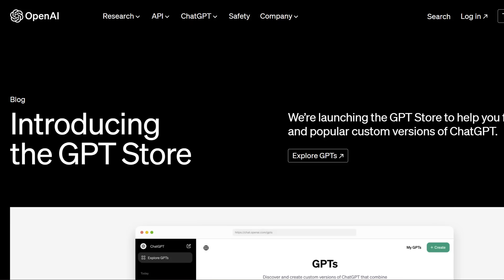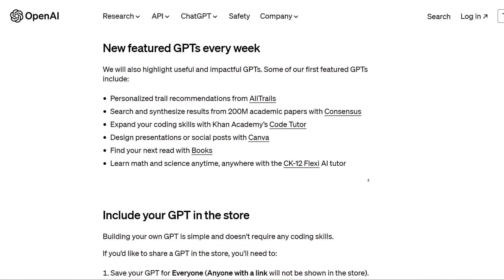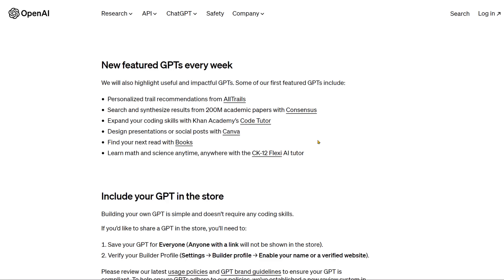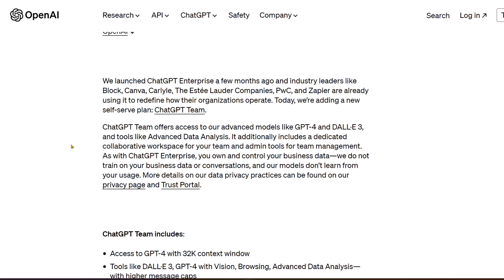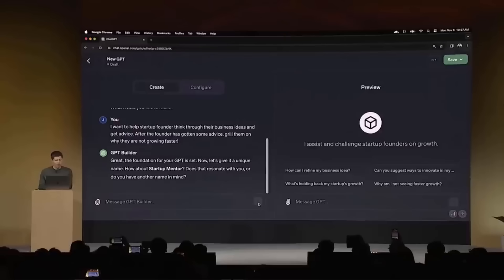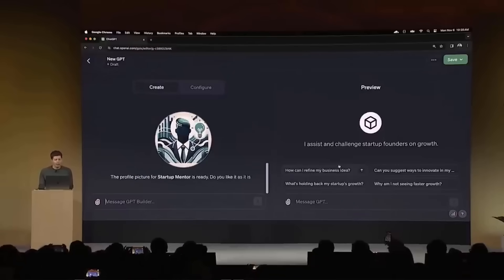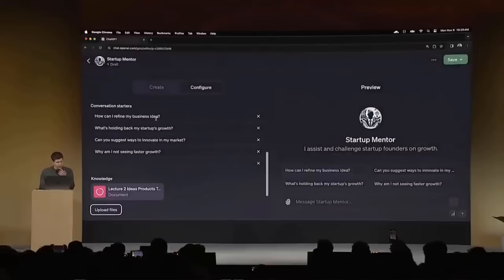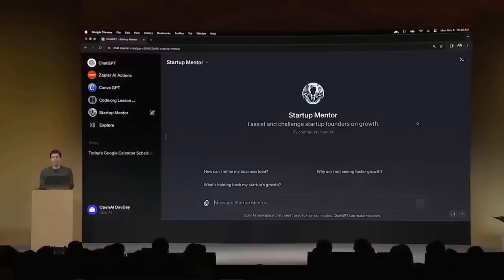🔥OpenAI Launches GPT Store 🔥This is NOT a DRILL!